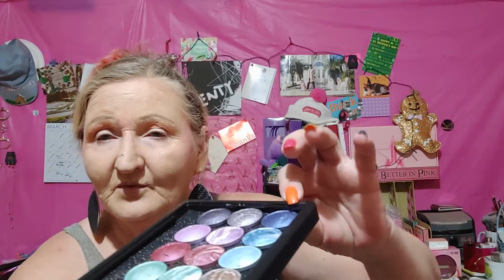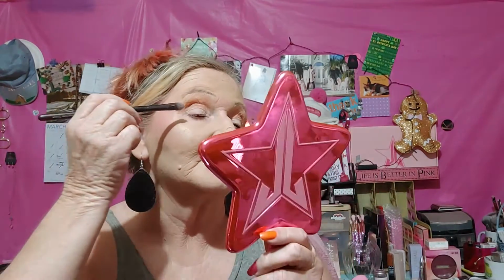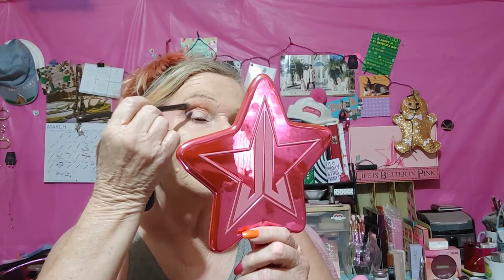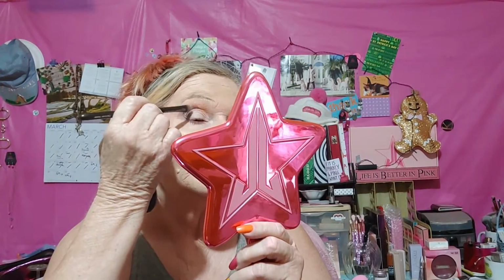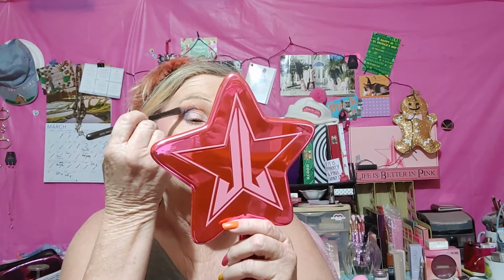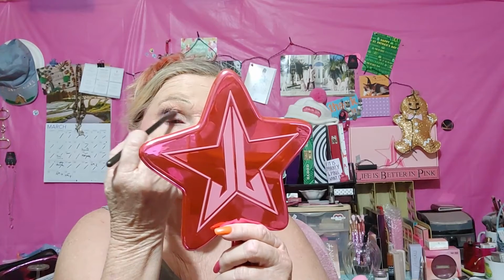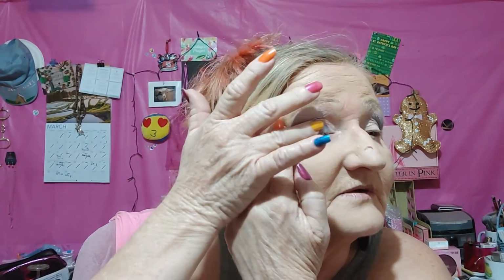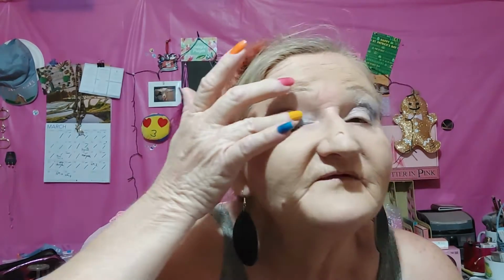Galaxy Chic by BH Cosmetics🐐🐉🌴